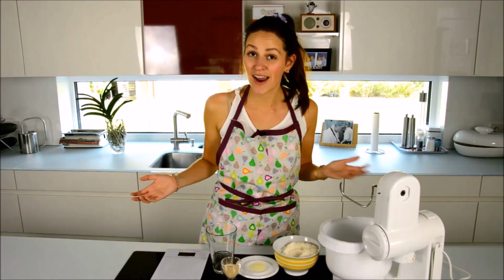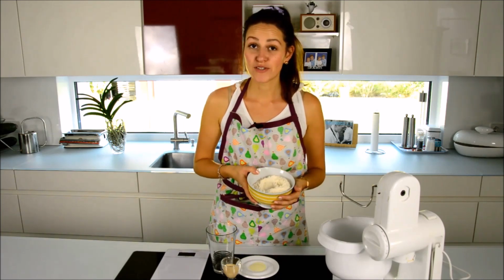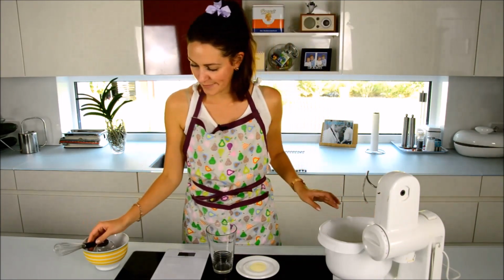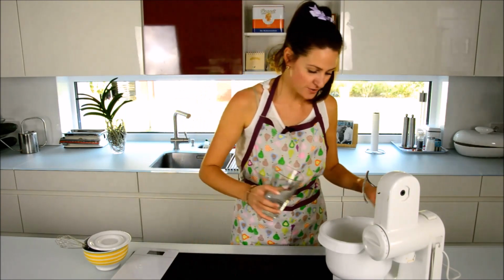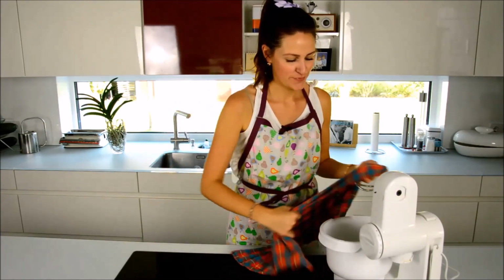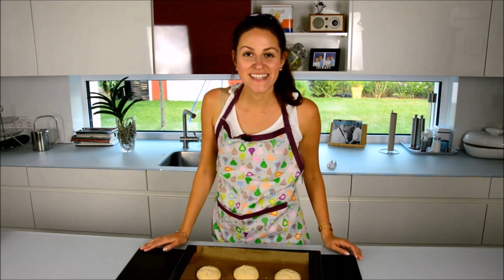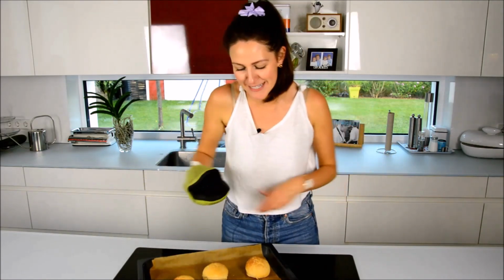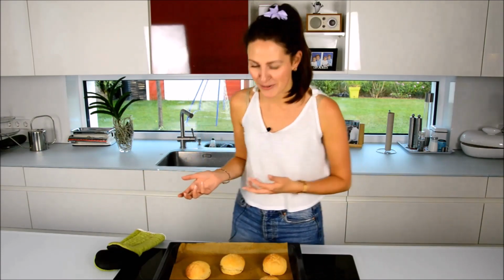German Brötchen 🇩🇪 | How to bake German rolls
In today's video, I'd like to show you how to bake a German classic: Brötchen!
If it comes to bread and rolls, Germans are hard to beat. So in case you'd like to have this German treat in the US: watch this video on how to bake German Brötchen.

BRÖTCHEN / ROLLS
10 Brötchen

Zutaten
500g Mehl
300ml lauwarmes Wasser
2 TL Salz
42g frische Hefe
Ingredients
4 cups flour
1 1/3 cups lukewarm water
2 tsp salt
0.75 oz dry yeast

Zubereitung
1. trockenen Zutaten mischen
2. Hefe in Wasser auflösen und zu trockenen Zutaten geben
3. fünf Minuten mit dem Knethaken zu einem Teig verkneten, abdecken und für eine Stunde gehen lassen
4. mit den Händen Kugeln (ca 50g) formen und auf ein Backblech mit Backpapier legen
5. mit einem Küchentuch bedecken und weitere 30 min gehen lassen
6. in der Zeit den Ofen auf 175°C Ober/Unterhitze vorheizen und eine ofenfeste Schüssel mit Wasser auf den Boden stellen, um Dampf zu erzeugen
7. die Brötchen an der Oberfläche mit einem Kreuz einritten und für circa 13-15 min backen

Instructions
1. mix dry ingredients
2. add water and knead for 5 min
3. cover bowl and let rise for 1 hour
4. form rolls by hand and place them on a baking sheet with parchment paper
5. cover with a kitchen cloth for another 30 min
6. let sit for another 30 min and peheat oven in the meantime to 390°F with a heat-proof bowl of water on the bottom of the oven to create steem
7. cut Brötchen tops crosswise and bake for about 15 min

Alle Utensilien, die ich benutze findet ihr als Links unter jedem meiner Youtube Videos oder in meinem Story Highlight auf Instagram

Zeig mir dein Ergebnis auf sozialen Medien:
markiere Lilly's Cupcakery und nutze das lillyscupcakery

Du backst das schon!